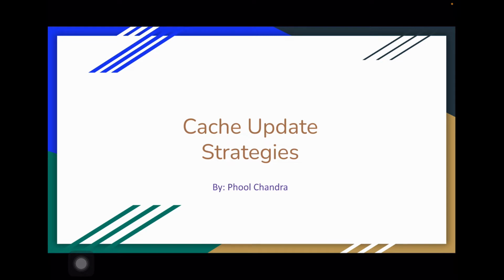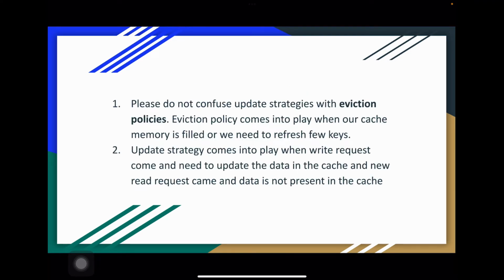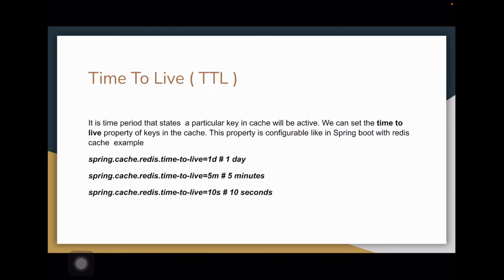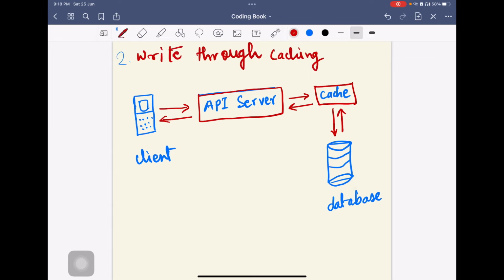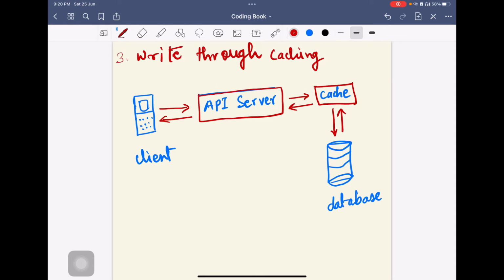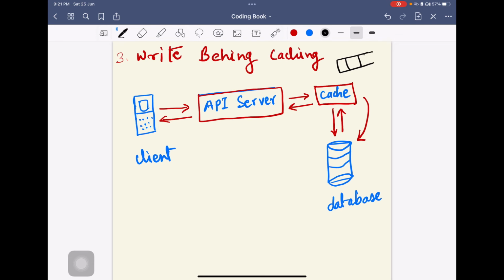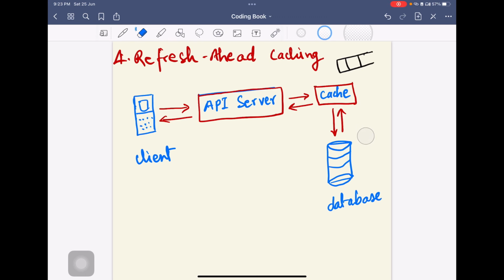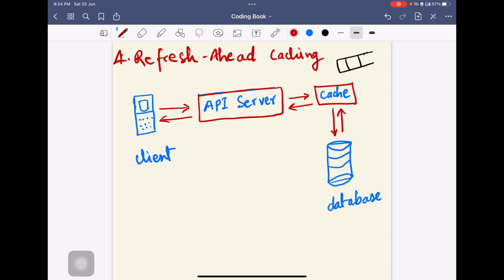Cache update strategies l System design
This video is about cache update Strategies. I have explained about four update strategies 1. Read through caching 2. Write through caching 3. Write behind caching and 4. Refresh ahead caching. Will cover every strategy with advantages and disadvantages in further videos.